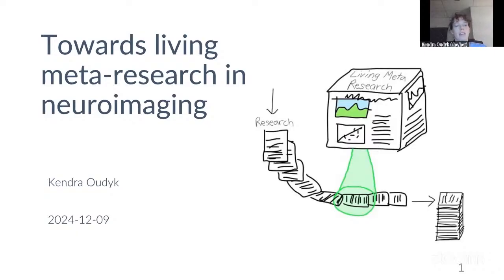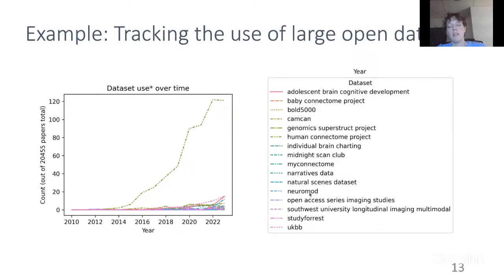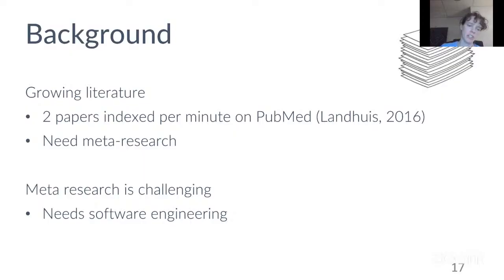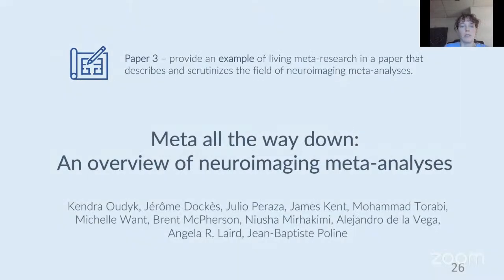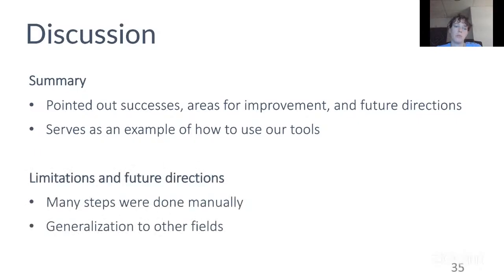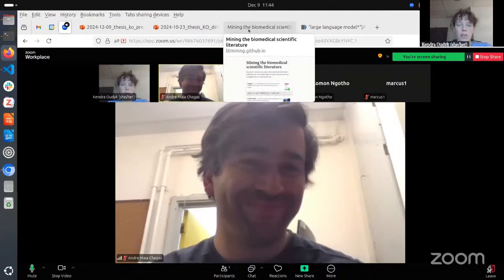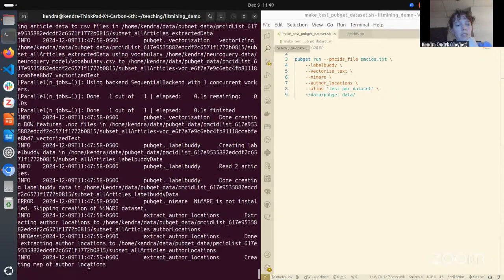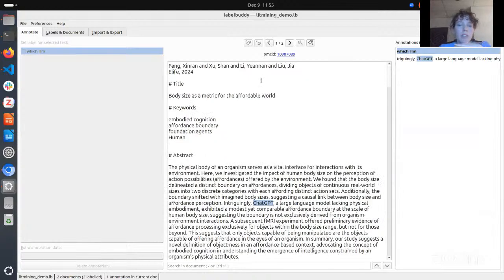Towards open meta-research in neuroimaging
When meta-research (research on research) makes an observation or points out a problem (such as a flaw in methodology), the project should be repeated later to determine whether the problem remains. For this we need meta-research that is reproducible and updatable, or living meta-research. In this paper, we introduce the concept of living meta-research, examine prequels to this idea, and point towards standards and technologies that could assist researchers in doing living meta-research. We introduce technologies like natural language processing, which can help with automation of meta-research, which in turn will make the research easier to reproduce/update. Further, we showcase our open-source litmining ecosystem, which includes pubget (for downloading full-text journal articles), labelbuddy (for manually extracting information), and pubextract (for automatically extracting information). With these tools, you can simplify the tedious data collection and information extraction steps in meta-research, and then focus on analyzing the text. We will then describe some living meta-research projects to illustrate the use of these tools. For example, we’ll show how we used GPT along with our tools to extract information about study participants. Essentially, this talk will introduce you to the concept of meta-research, some tools for doing meta-research, and some examples. Particularly, we want you to take away the fact that there are many interesting open questions in meta-research, and you can easily learn the tools to answer them.

This series is a collaboration with World Wide Science, an ongoing effort to continue, expand and democratise science seminars.